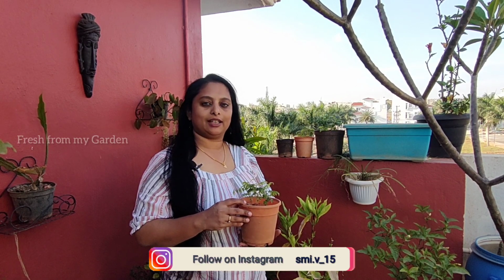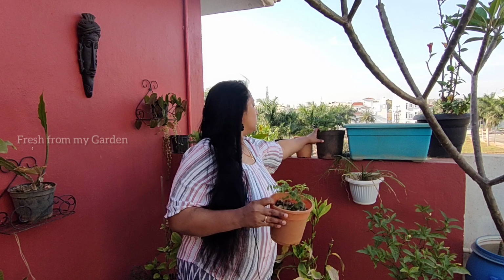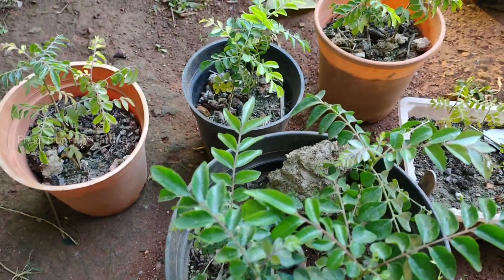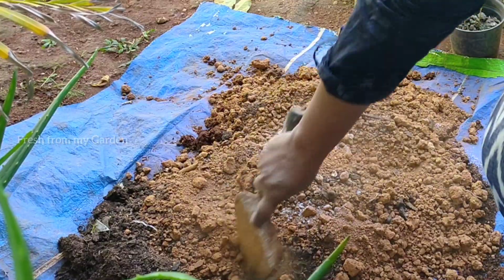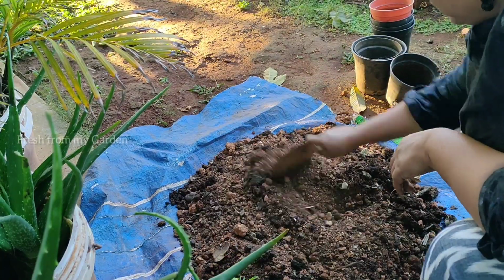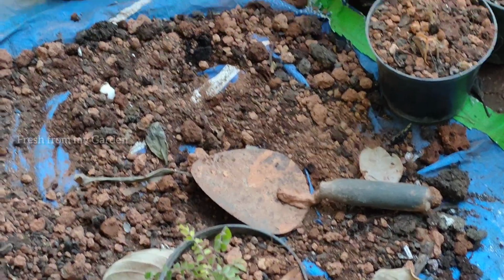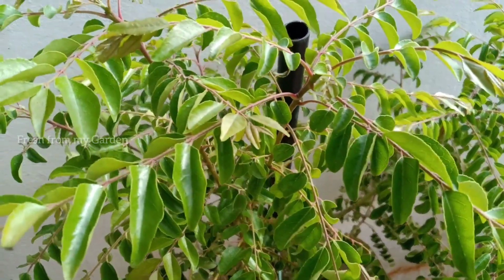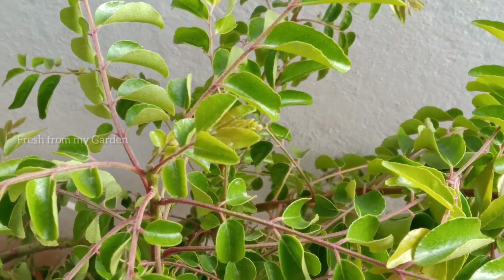Repotting Curry Leaf Plants Grown from Seed 🌱 | Smita’s Garden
Curry leaf sapling repotting

1. How to Repot Curry Leaf Saplings | From Seed to Plant!
2. Repotting Curry Leaf Plants Grown from Seed 🌱 | Smita’s Garden
3. Curry Leaf Plant Repotting Tips | Easy Guide for Beginners
4. How I Repot My Homegrown Curry Leaf Saplings | Gardening at Home
5. Growing Curry Leaf Plants from Seeds + Repotting Tutorial
6. Curry Leaf Saplings Repotting | Organic Gardening at Home
7. Repotting 15+ Curry Leaf Saplings | Seed to Container Journey
8. Curry Leaf Plant Care | Repotting Saplings the Right Way
9. How to Grow & Repot Curry Leaf Plants from Your Garden Seeds
10. Complete Guide to Repotting Curry Leaf Plants | Home Garden Tips

In this video, I’m sharing how I repot curry leaf saplings that I grew from seeds harvested from our own garden! 🌿

The curry leaf plant** (Murraya koenigii or Bergera koenigii) is not only an essential herb in South Indian cooking, but it's also known for its **medicinal benefits—from aiding digestion to promoting hair growth.

Last year, one of our mature plants produced a lot of seeds, and I used them to grow over 15 new saplings! After several months of care and patience, these baby plants are now ready to be repotted into individual containers.

 In today’s video, I’ll show you step-by-step how to repot these saplings, what potting mix I use, and tips for successful transplanting. Whether you're a beginner or an experienced gardener, I hope this video helps you grow healthy curry leaf plants at home.

🏡 Welcome to SmitasGarden – where everything is fresh from my garden!